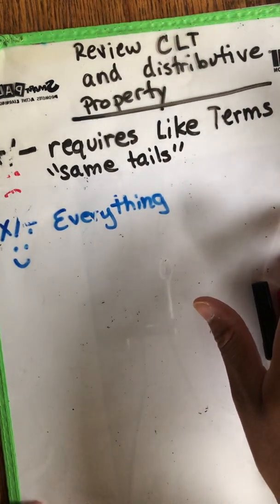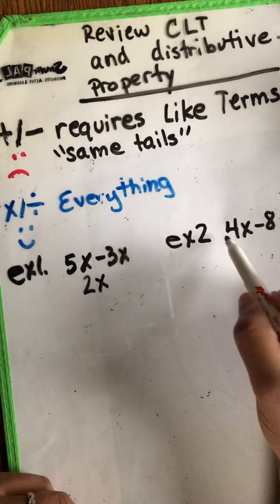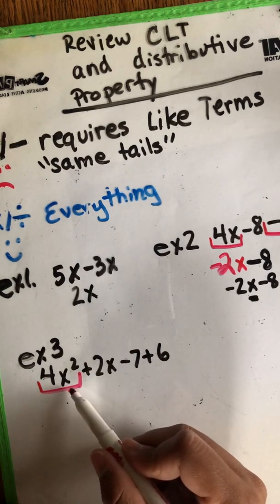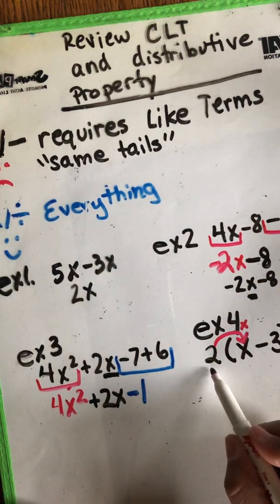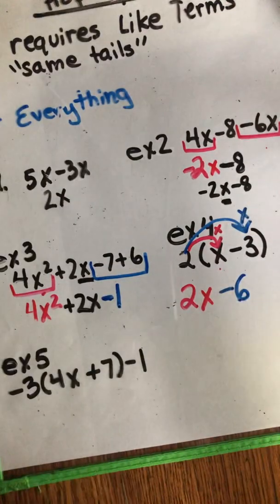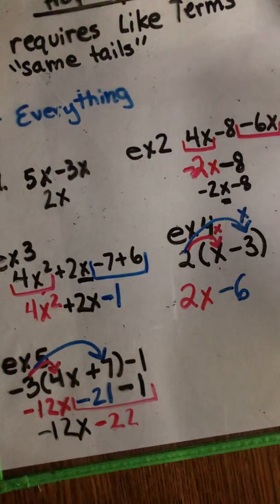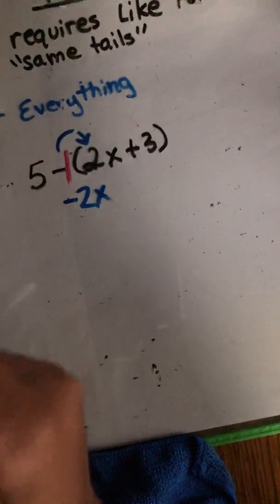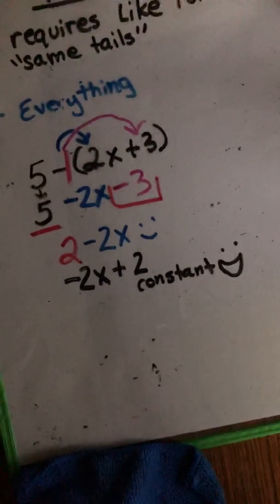Review CLT and distributive property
CLT and dist prop